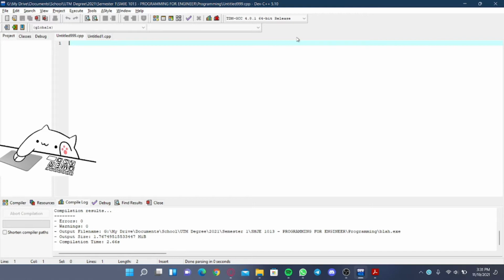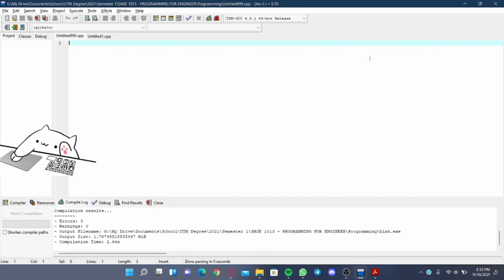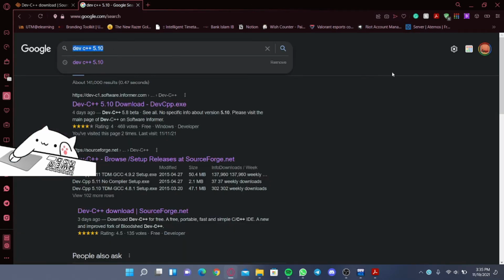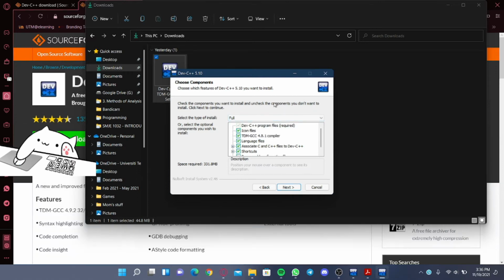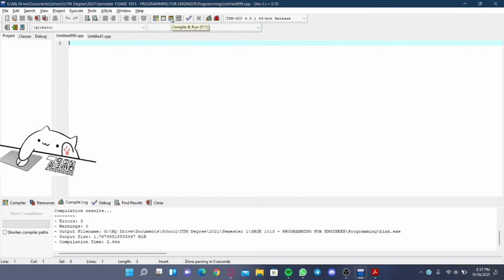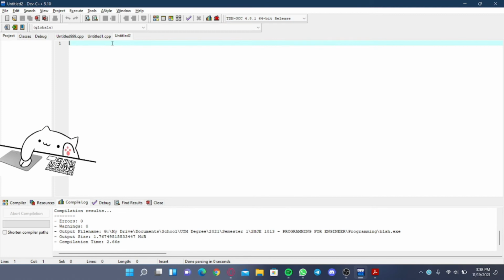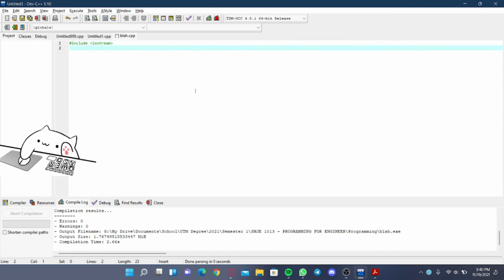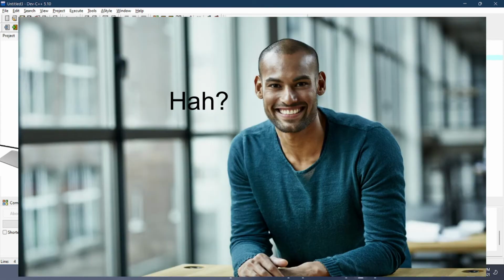C++ TUTORIAL VIDEO 1 - INTRODUCTION TO C++ AND DEV C++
Topics covered in this video:

● Introduction, Introduction to C++ + download link
● How to begin a new program (source file)
● Dev C++ IDE controls and features
● How to begin writing a new program (include iomanip, using namespace std, int main)
● How to compile and run (and save) your file